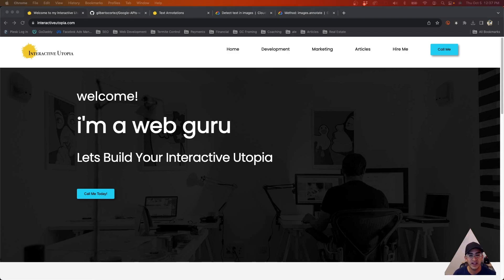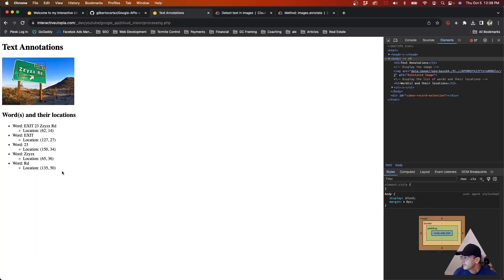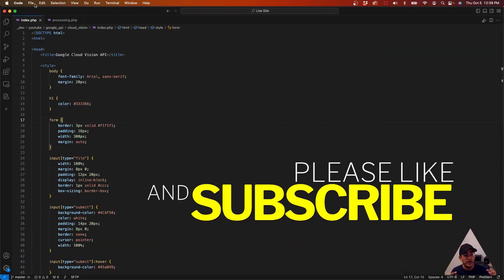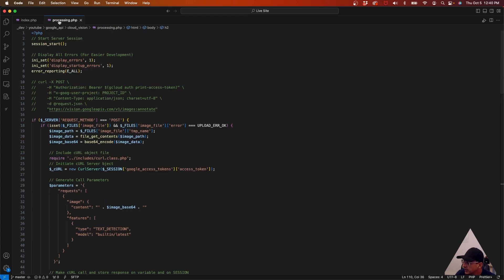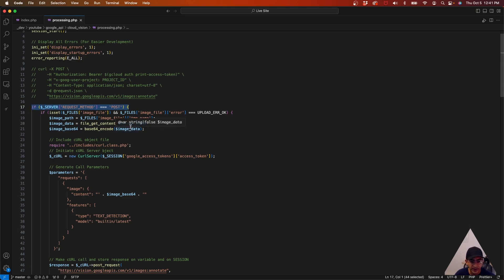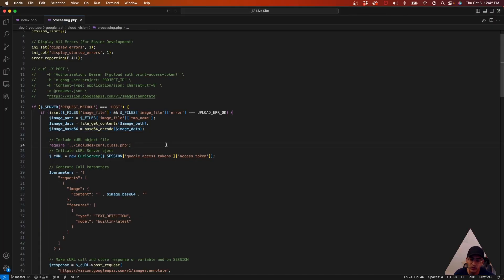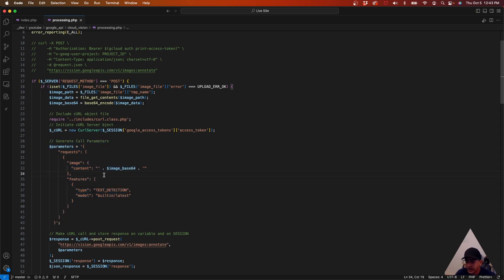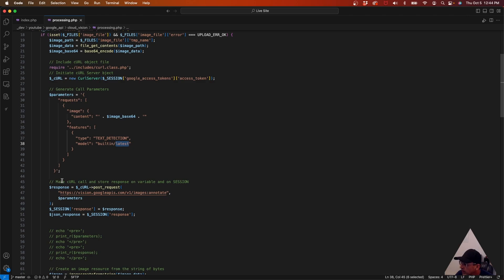Optical Character Recognition with Cloud Vision API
In this video I will show you how to complete Optical Character Recognition (OCR) using Google Cloud Vision API. We will achieve this by using HTML and PHP via a cURL request.